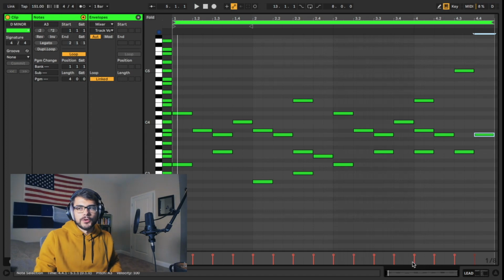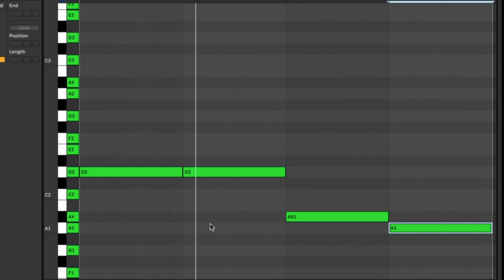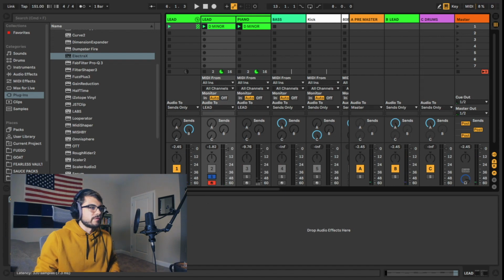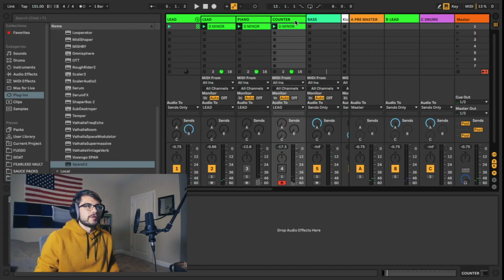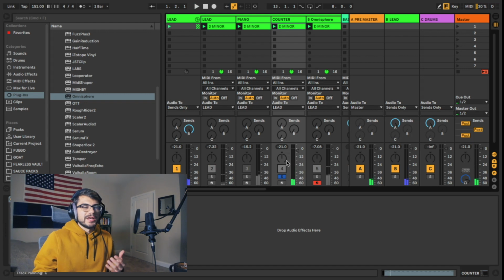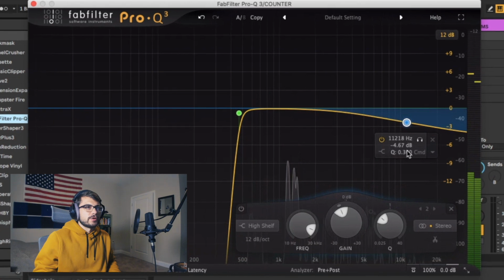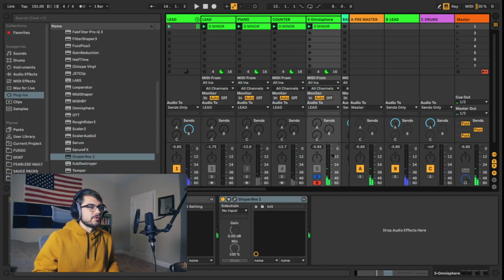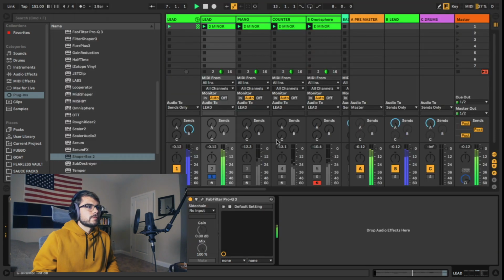Advanced Trap Melody Tutorial | How To Make A PVLACE Melody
This is an advanced trap melody tutorial. You can expect to hear a PVLACE type melody and learn exactly how you can make one for yourself!

Watch the Simple Melody Tutorial I posted before this one if you need a little extra help on the melodies and you will be making fire samples in no time!

FREE Packs!